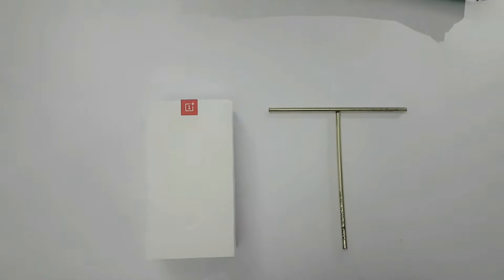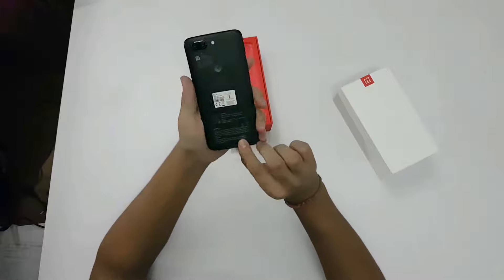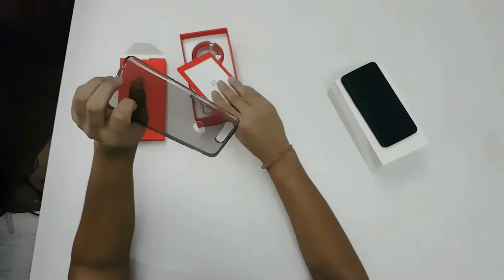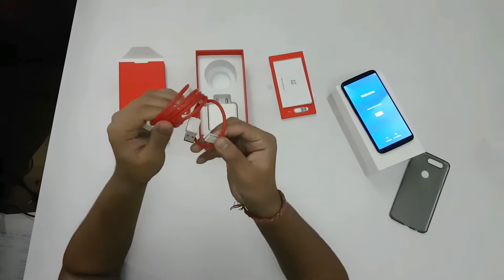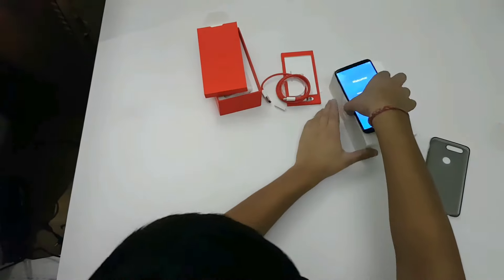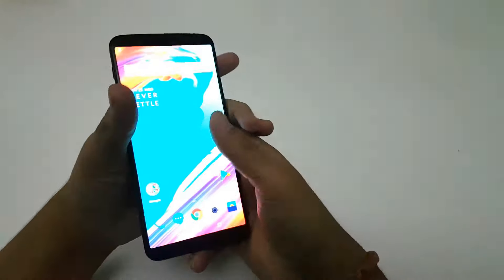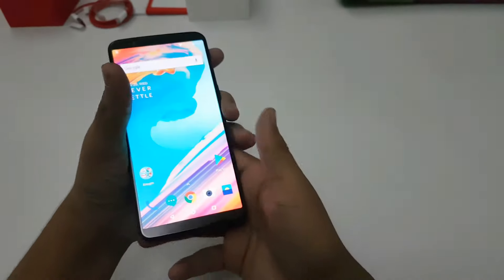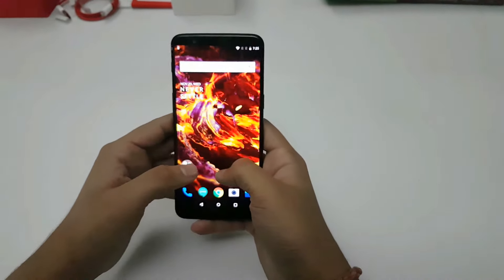One Plus 5T Unboxing And Overview|One Plus 5T Indian Version|Hands On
In this video i will show you unboxing and quick overview of one plus 5t. This is a quick hands on video and i will be posting full in depth review later on after using it for some time. Well, initial impressions are seems to be preety good.